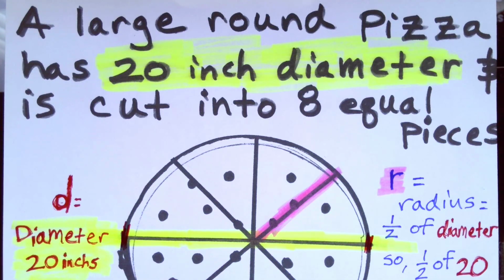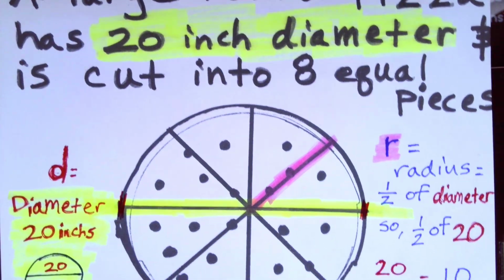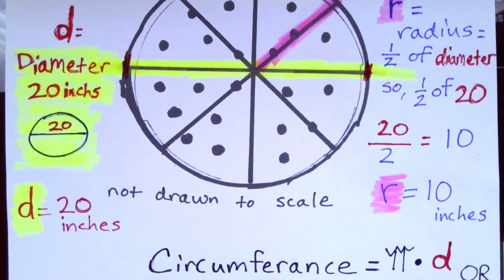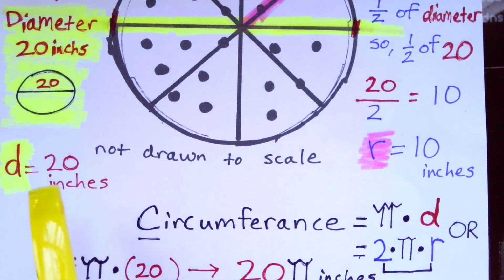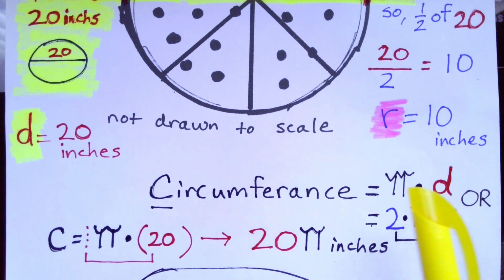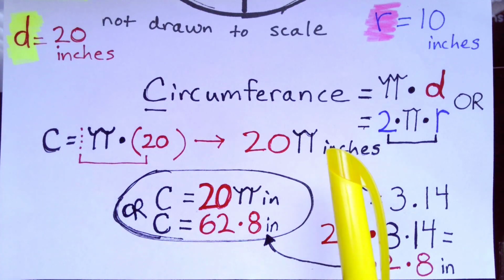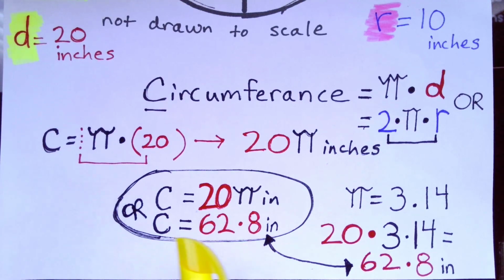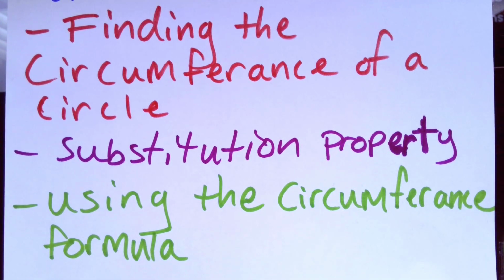G.E.D. Math Question #2 using PIZZA PIE "What is the CIRCUMFERENCE of the whole pizza pie?" Pt 3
VIDEO #3 Question #2 ""What is the CIRCUMFERENCE of the whole pizza pie?"

4 Different MATH G.E.D. & HiSET TEST Questions using a PIZZA Pie Diagram to answer the following questions: #1 = Finding Inner Angles & #2 = Finding the Circumference of the Pizza Pie & #3 = Finding the Total Area of Pizza PIE & #4 = Find the Diameter of 1 slice of pizza

Step By Step Instructional Videos on how to solve Math G.E.D. & HiSET Test Question = TESTING you Geometric Knowledge